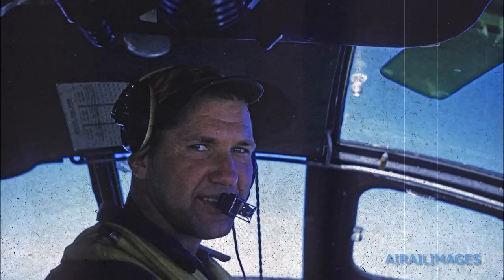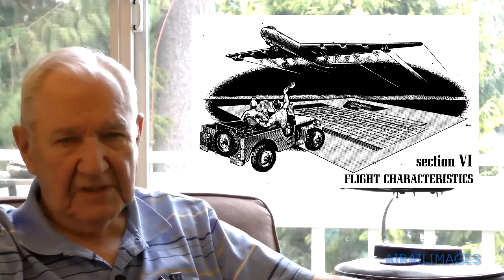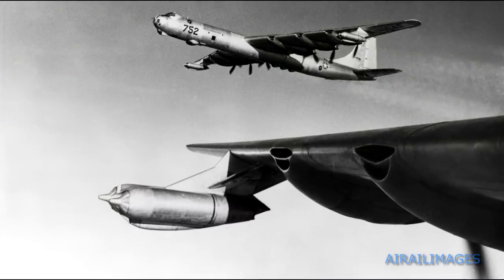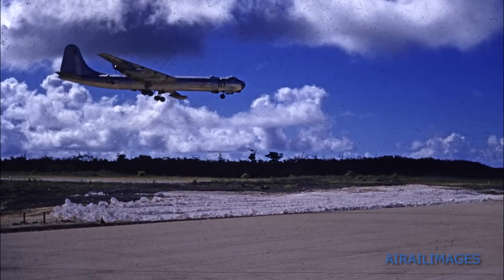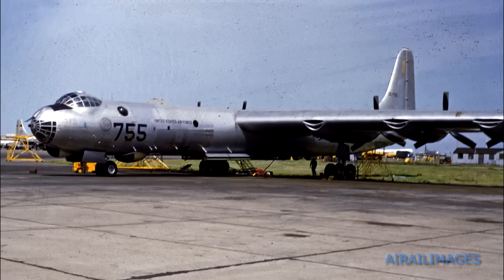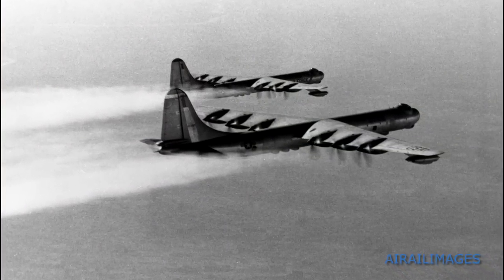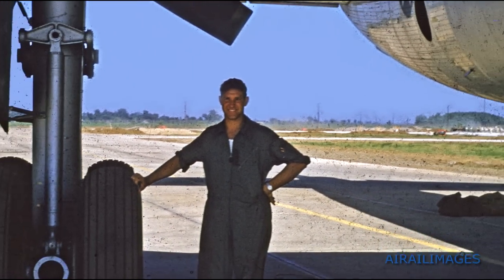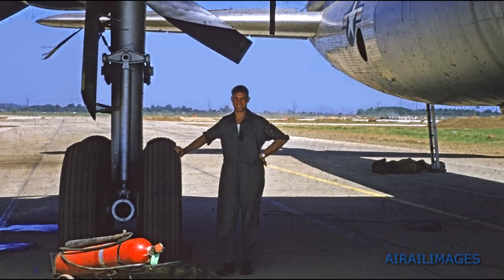B-36 Pilot: Dave Flaming Interview, March 2013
David Flaming flew giant RB-36 Peacemakers from Ellsworth Air Force Base, Rapid City, South Dakota, in the 1950s. In this 2013 interview, he describes what it was like to operate the massive B-36 at Ellsworth and on deployment to Guam.